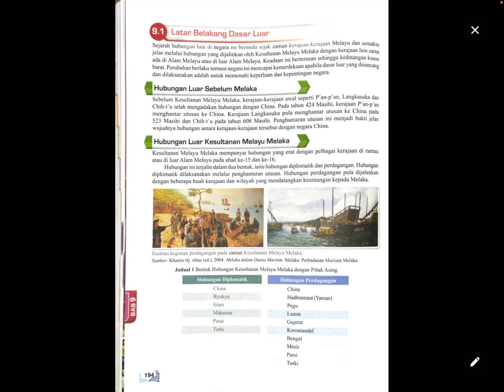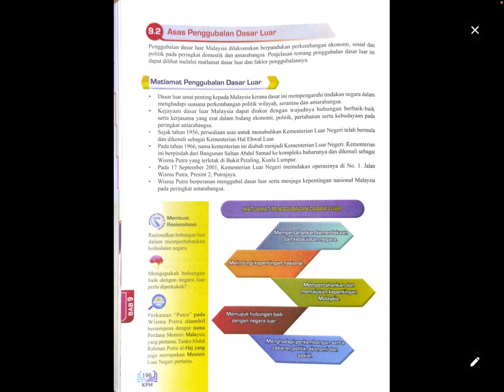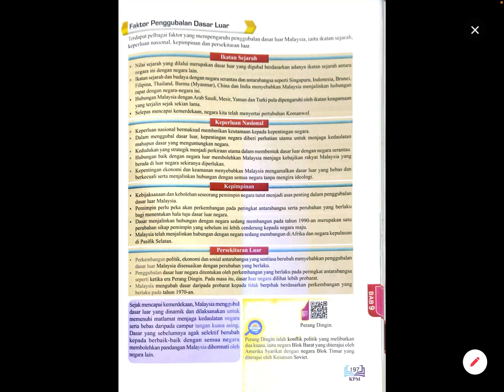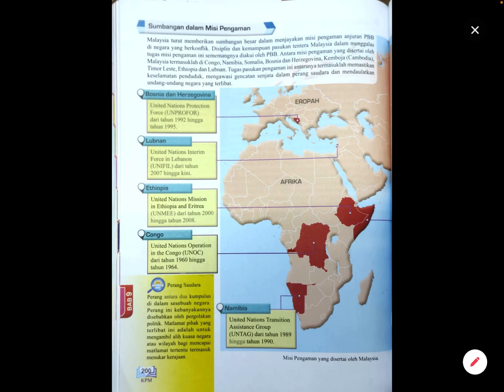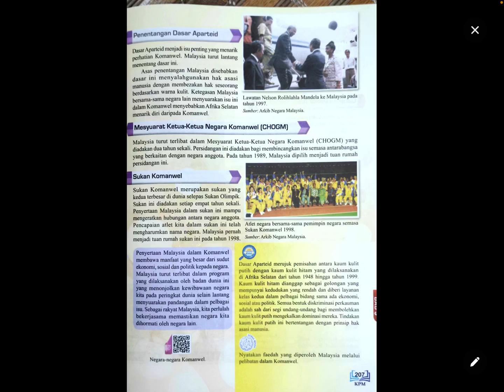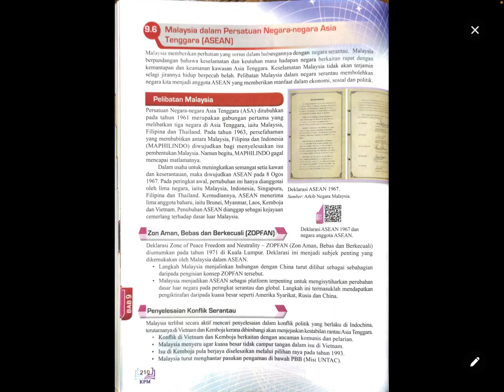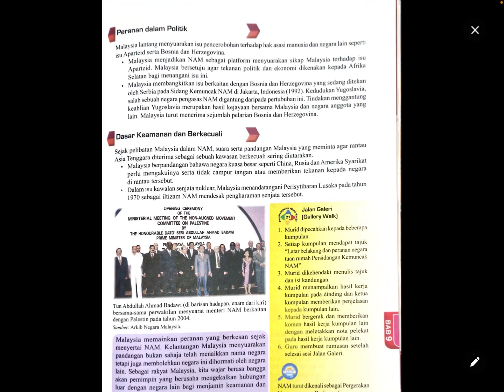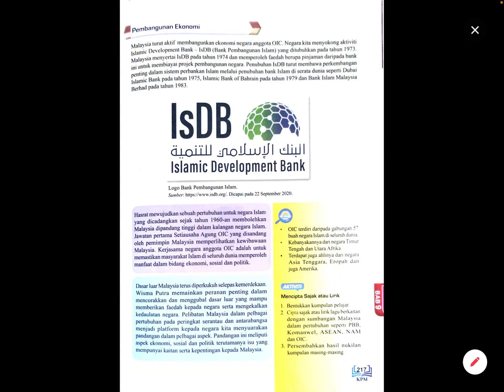Sejarah T5B9 (analysed)